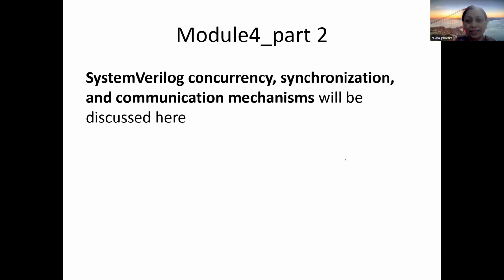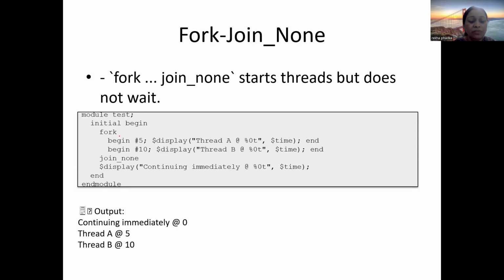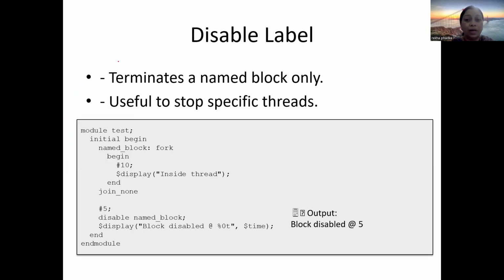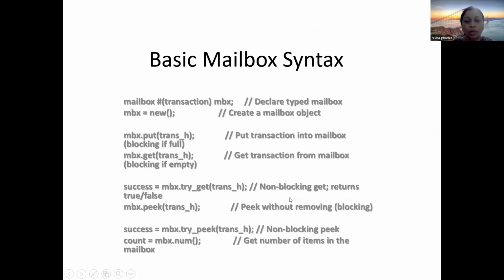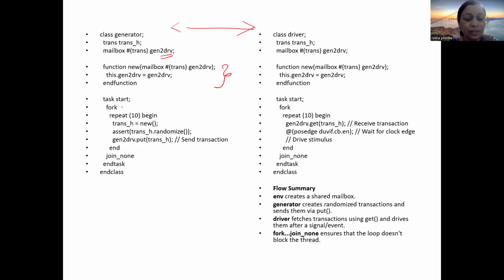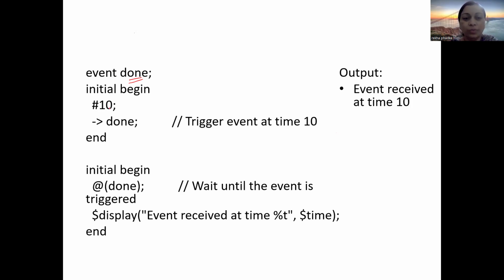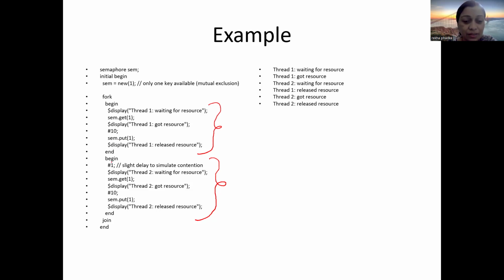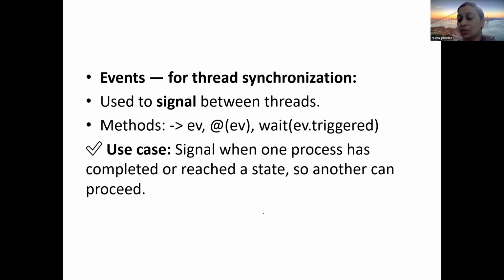System_Verilog_Module_4_Part_2 : Communication between blocks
In this Video the concurrency using threads, events and semaphores in system verilog are discussed